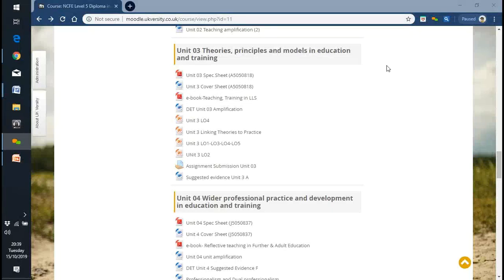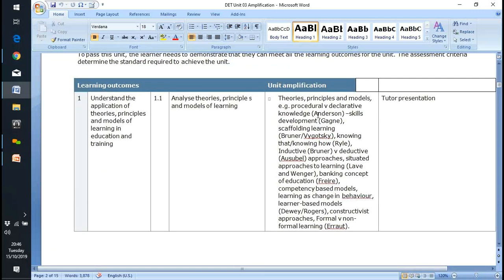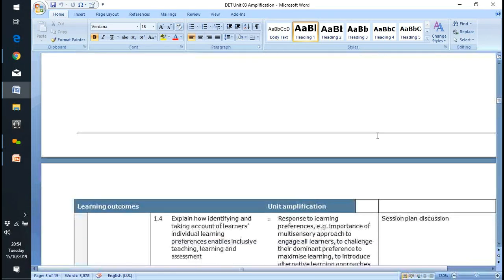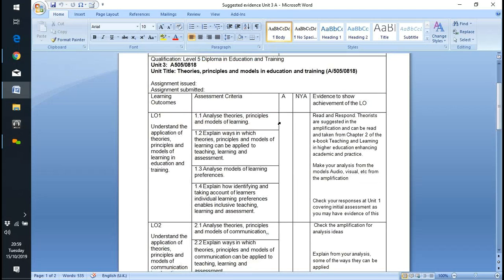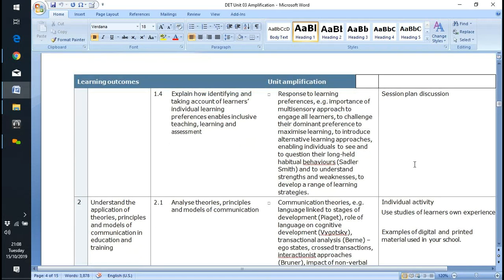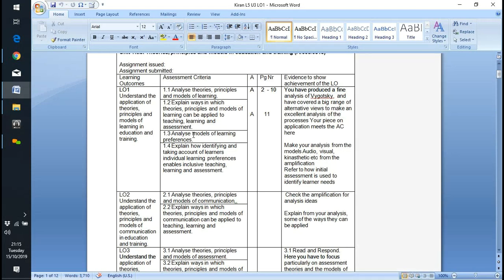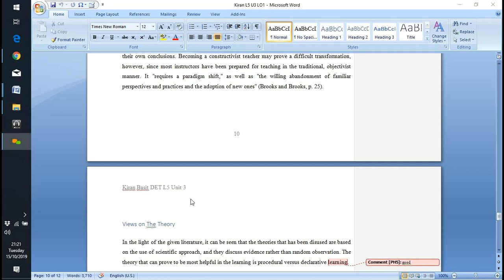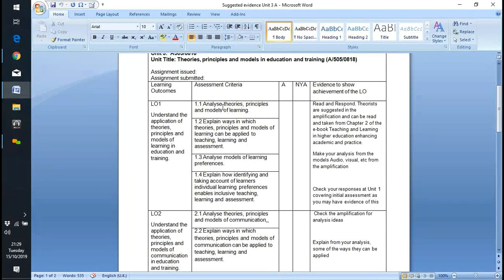NCFE L5DIET Unit 3 LO1 2019 10 15